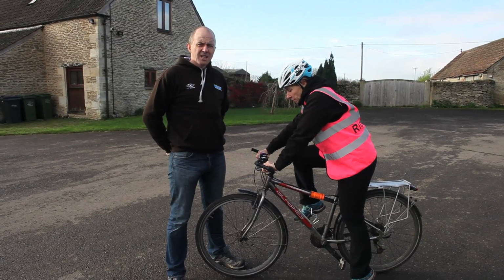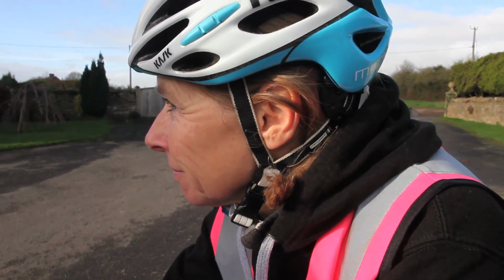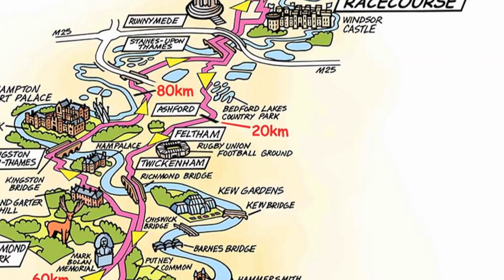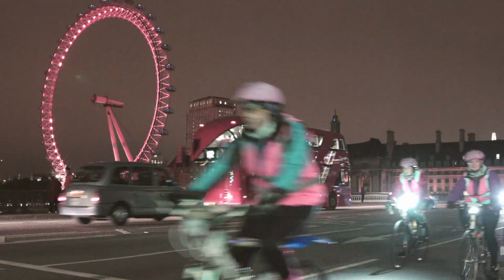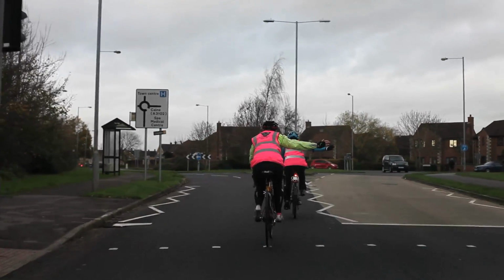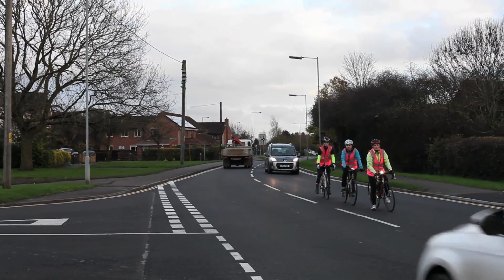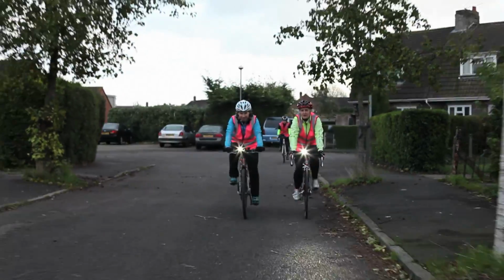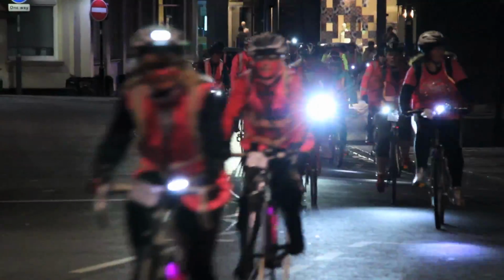Preparing for Ride the Night: Event tips & safety advice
Make sure you are fully prepared for Ride the Night by watching our informative video!

We brief you on bike maintenance, what to wear, what snacks to pack, how to cycle safely at night, how to cycle on busy roads, what to expect on the route, and provide general events tips and advice.

Please watch this prior to attending, so that Ride the Night is a success for everyone involved and you are fully prepared to enjoy the evening!